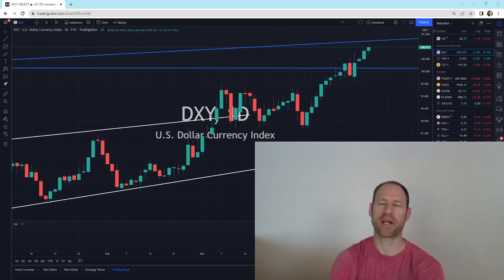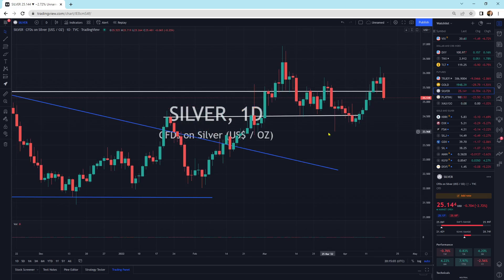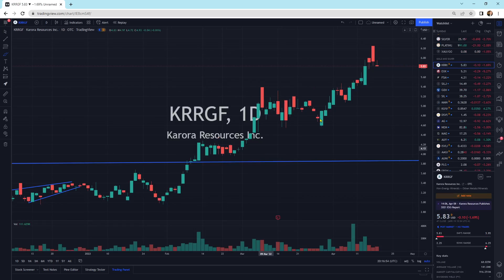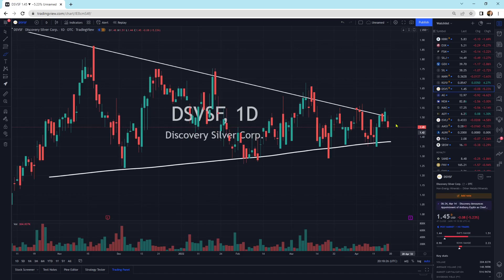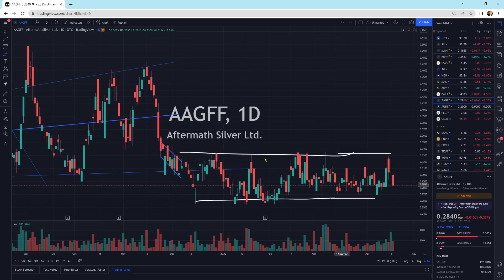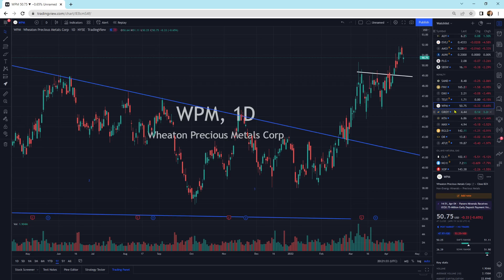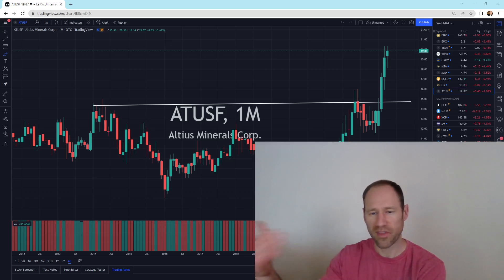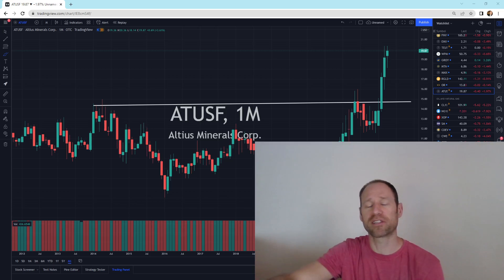Gold and Silver: Technical Analysis: Short Term Weakness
I still see continued short term weakness. I hope it continues for a little longer in platinum since I want some more physical.

Membership website.